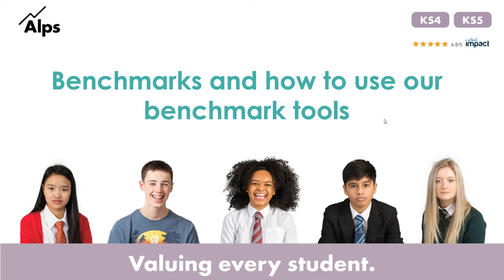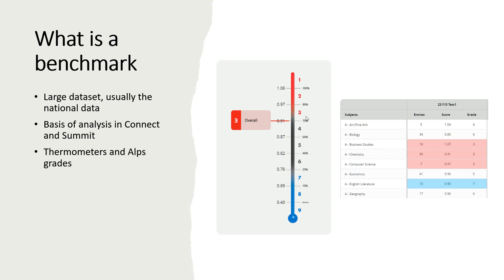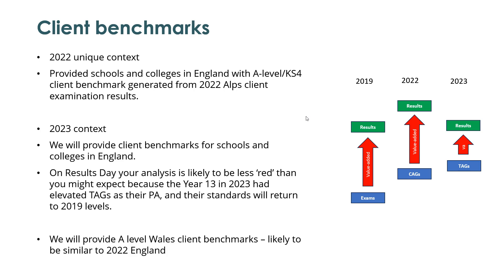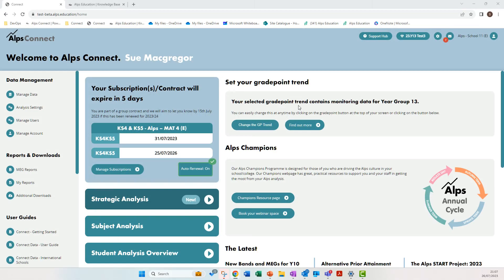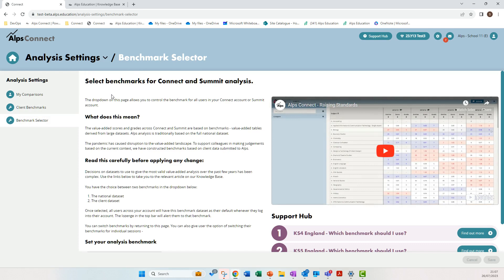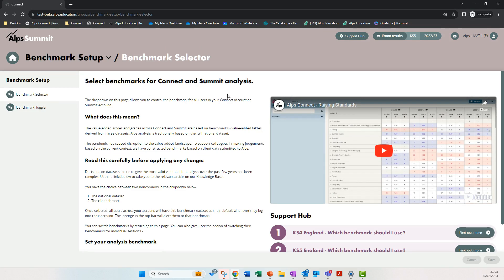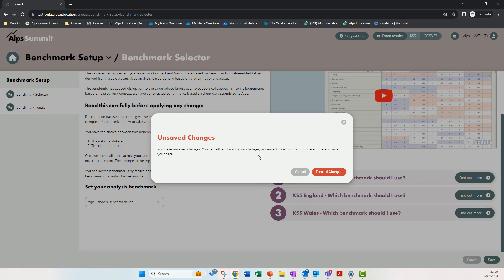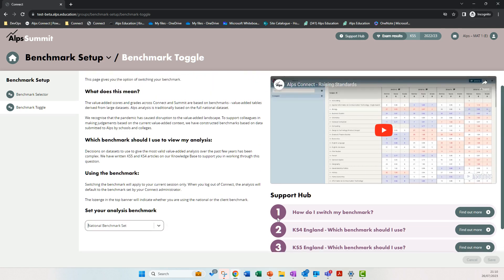Benchmark tool in Connect and Summit - August 2023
Video gives an overview of benchmarks and highlights why you might want to switch them. It then demonstrates how to do this in the Connect and Summit platforms.